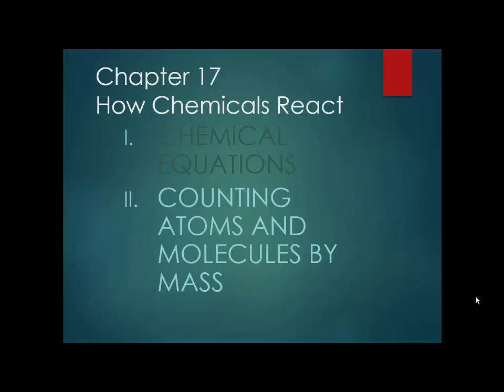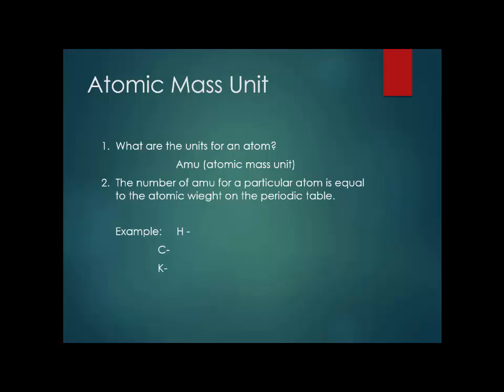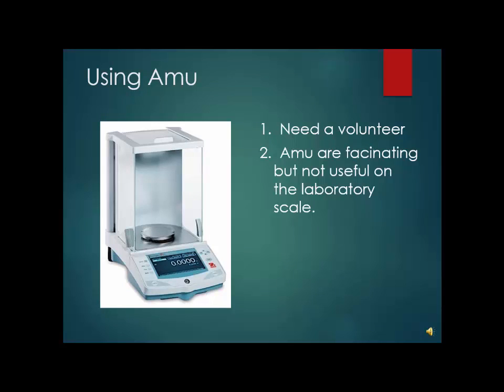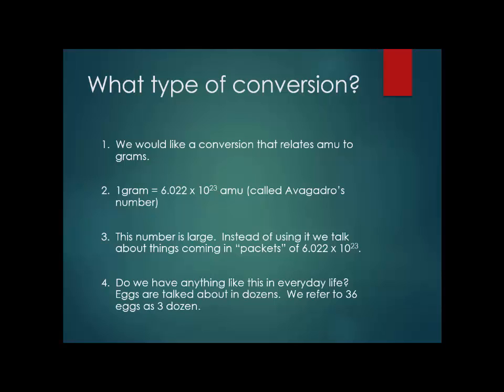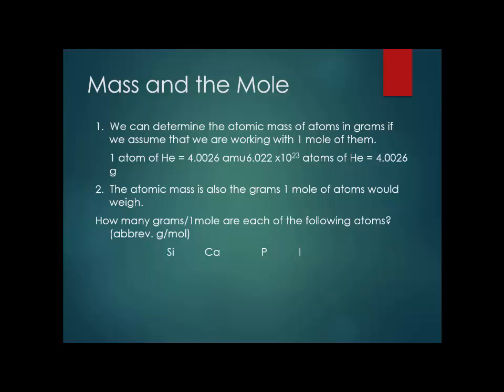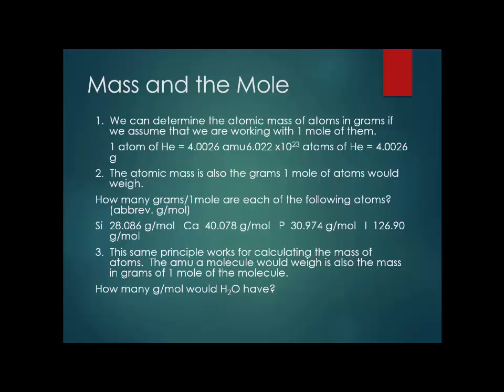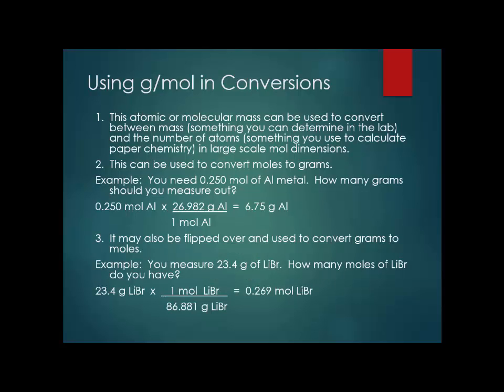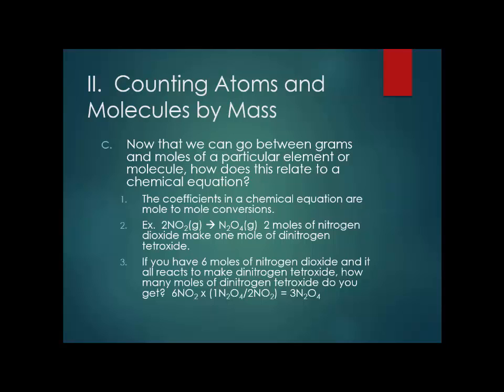Chapter 17 Part 2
Reaction Rates and Catalysts